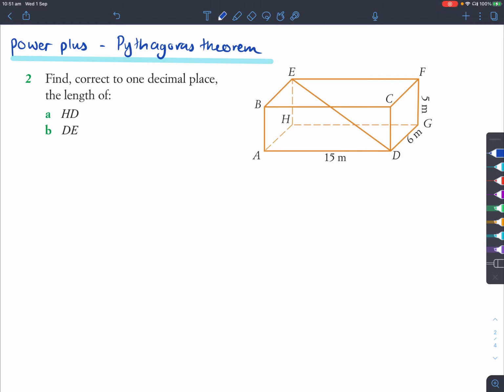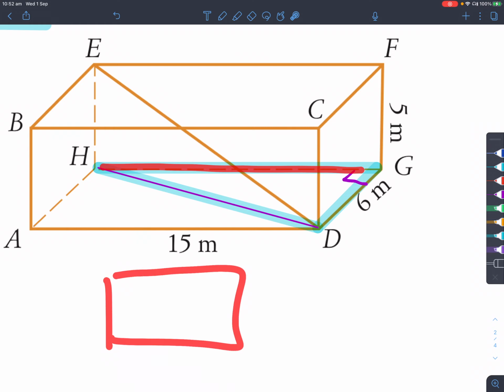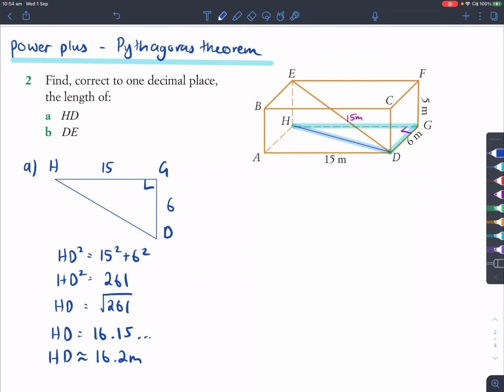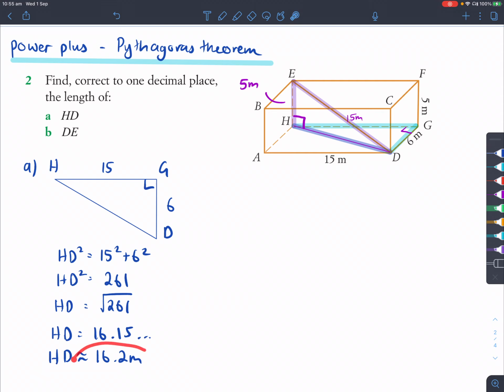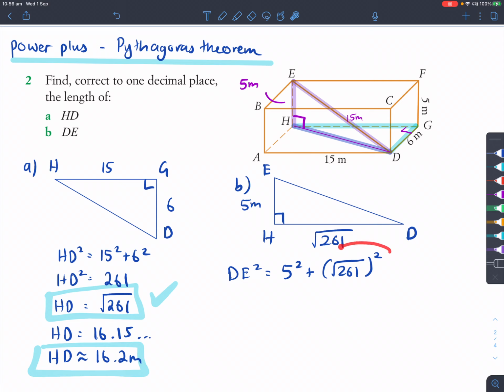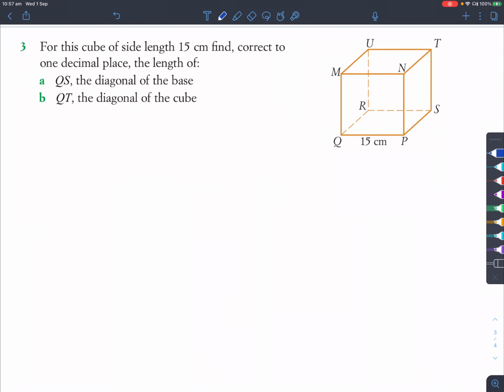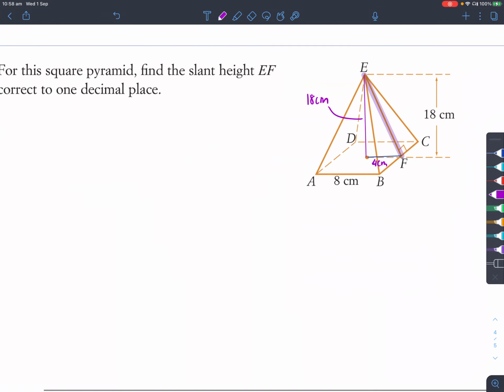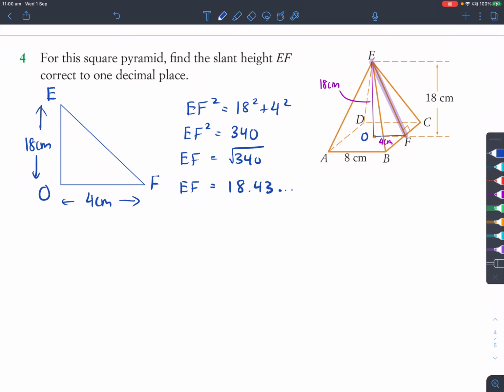NCM8 CH1 Power plus - Pythagoras theorem involving 3D shapes